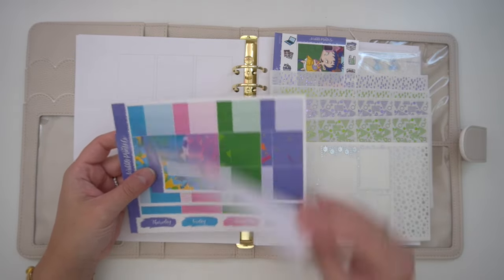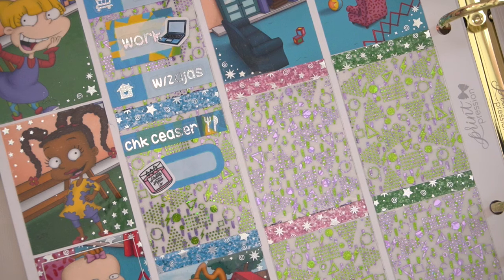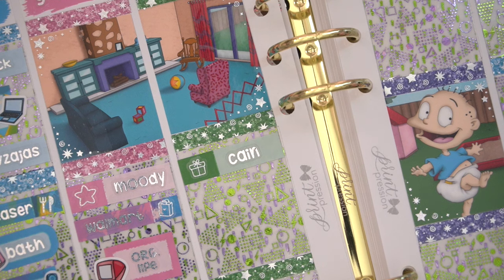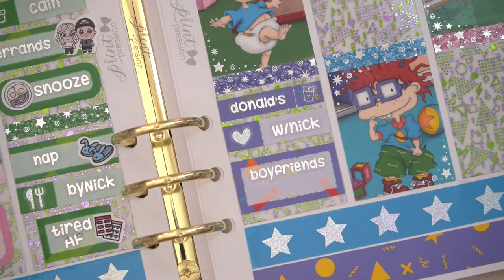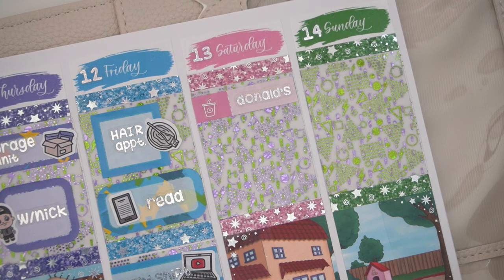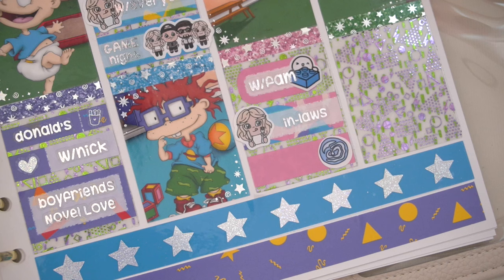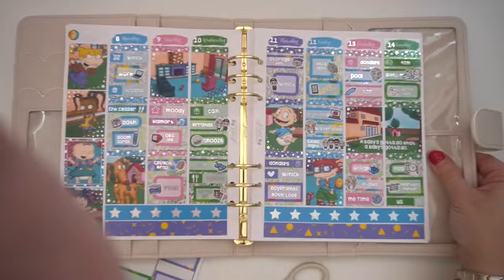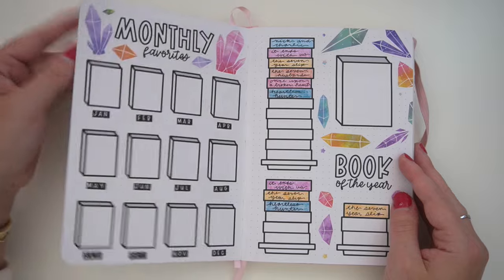Plan With Me 💚 Rugrats! (Scribble Prints Co.)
Hey y'all - welcome back to this week's Plan With Me where I will be "planning" my memories from this week using stickers from my shop, Scribble Prints Co.

✨ About Me:
Hi, I'm Andrea! I'm passionate about memory planning and love sharing my weekly planner spreads with all of you.